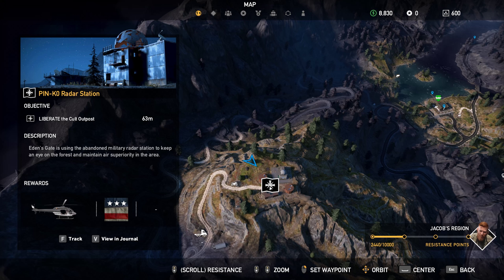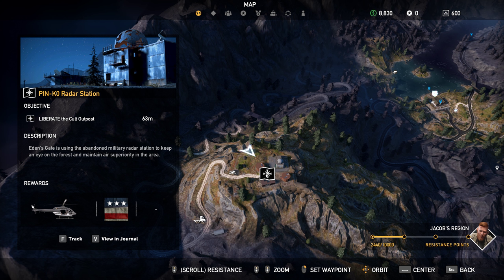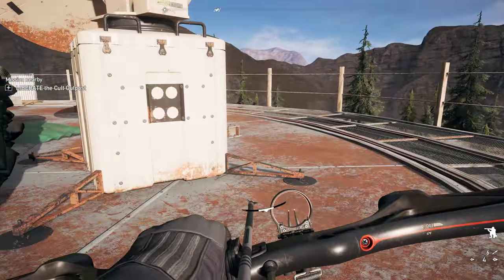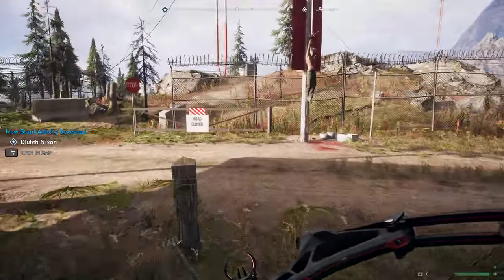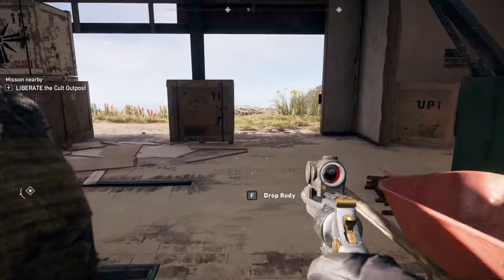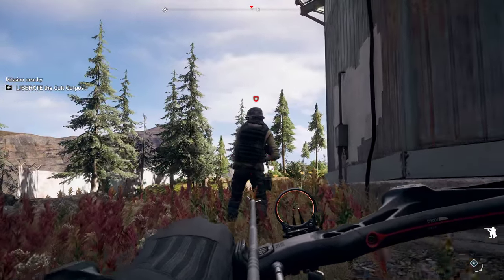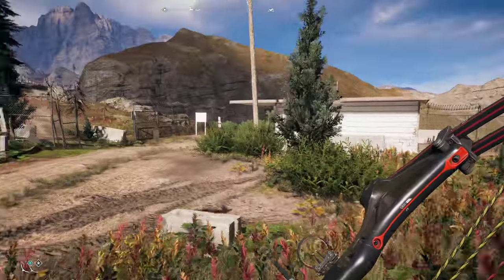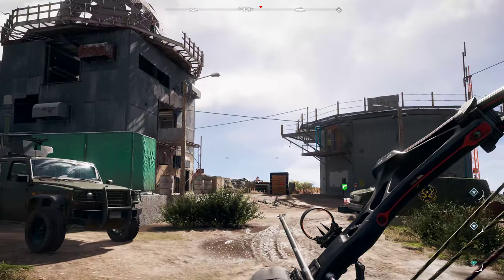Far Cry 5 - PIN-K0 Radar Station Stealth Outpost Liberation Undetected, Walk-through 4K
Walk-through on how to liberate the PIN-K0 Radar Station in complete stealth (undetected).